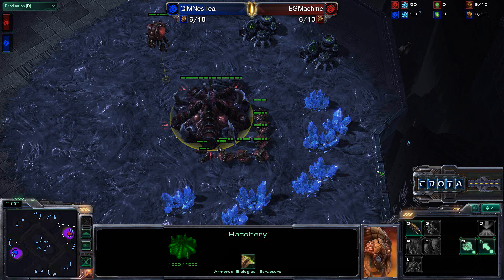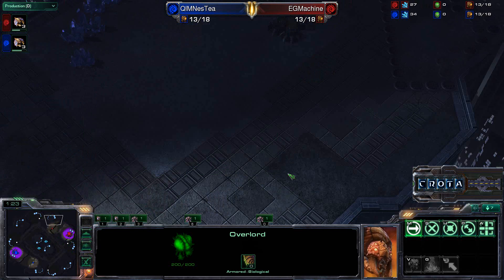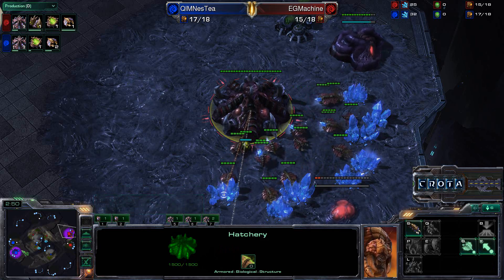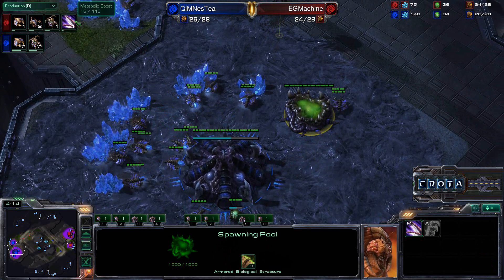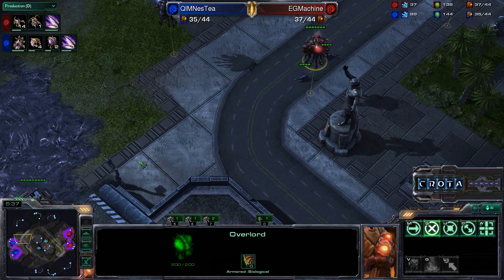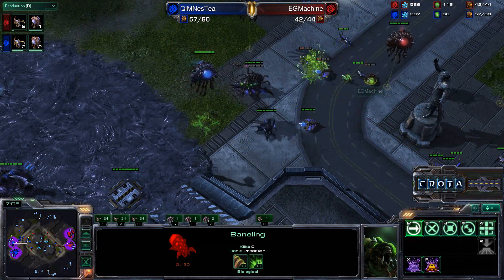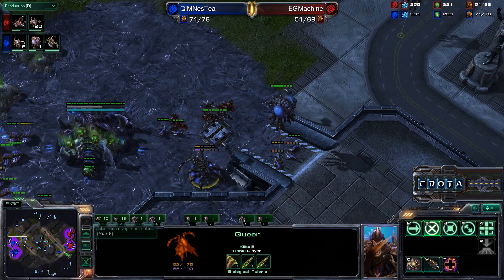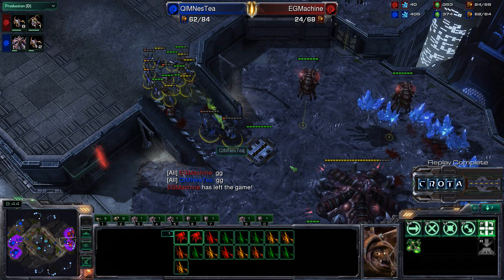Nestea (Z) vs Machine (Z) - G2 - MLG Providence 2011 - SC1138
Zerg vs Zerg